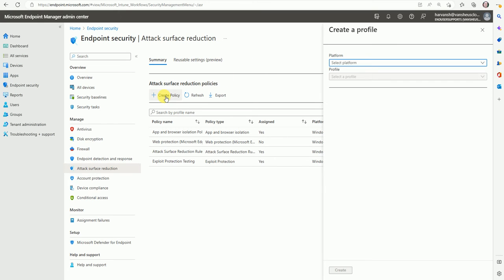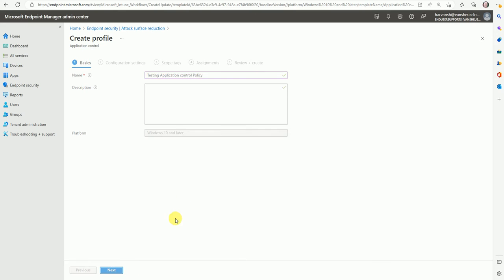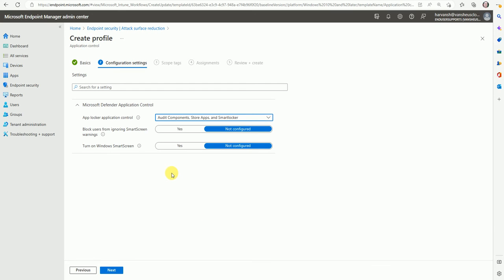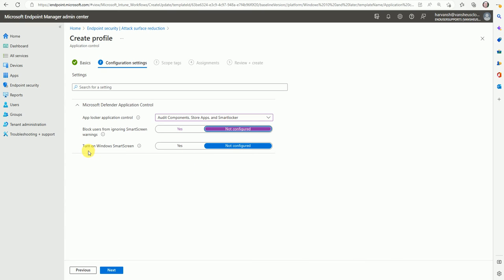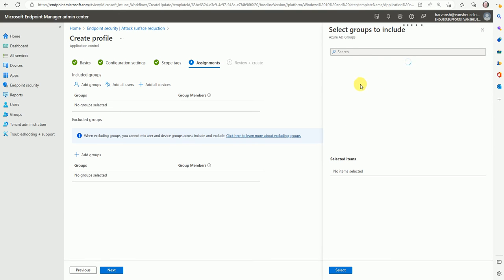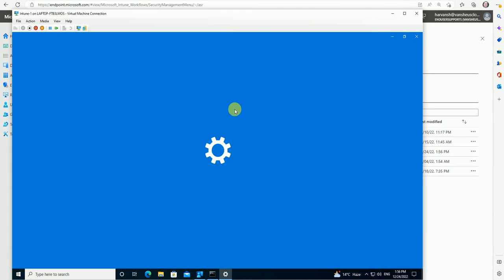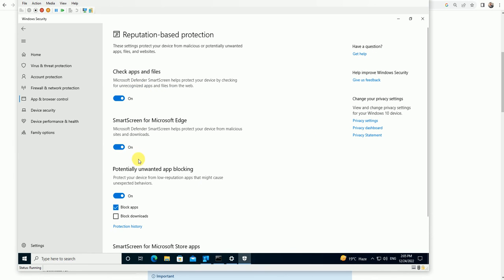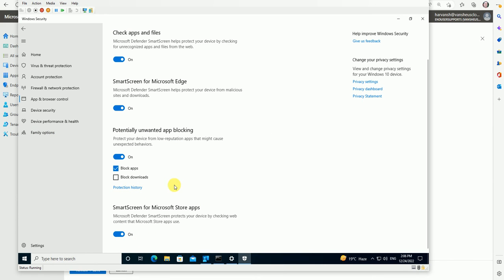MDE Tutorial -18 - Application control (Smart Screen) Policy in Microsoft Defender for Endpoints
Application control (Smart Screen) Policy n  in Microsoft Defender for Endpoints